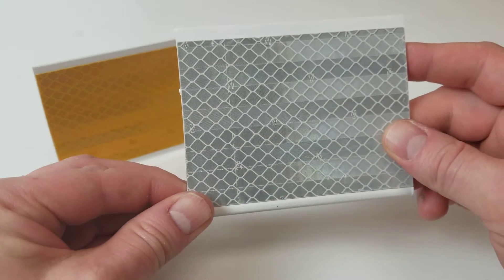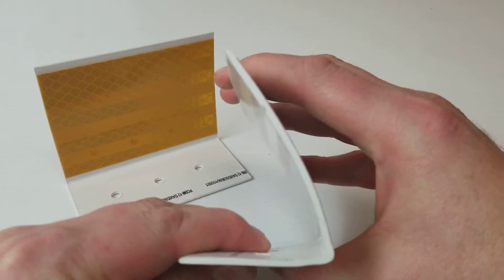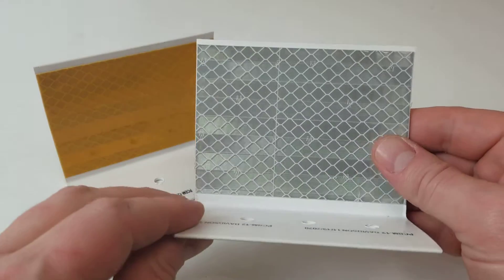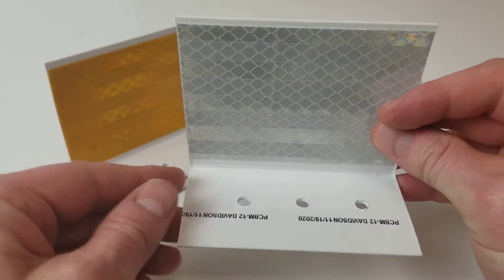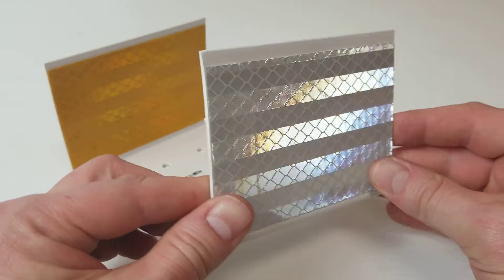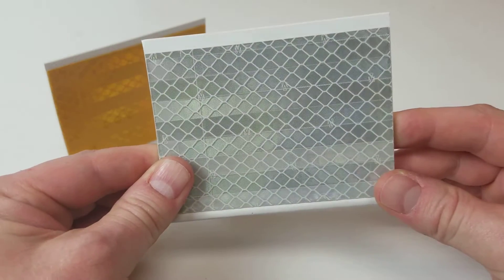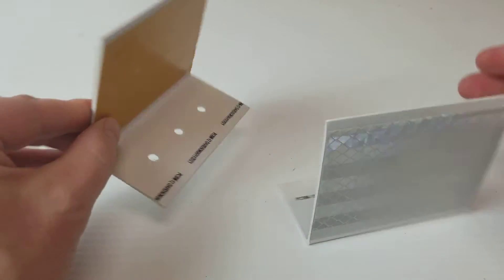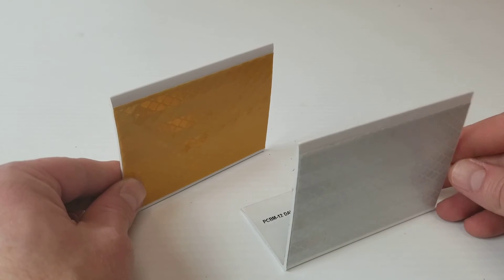Product Review - Barricade Reflectors